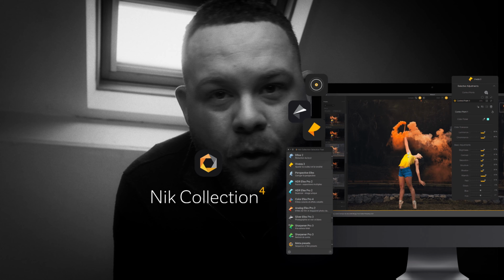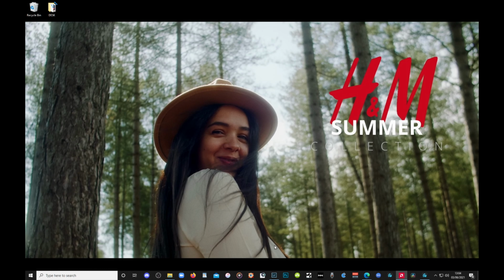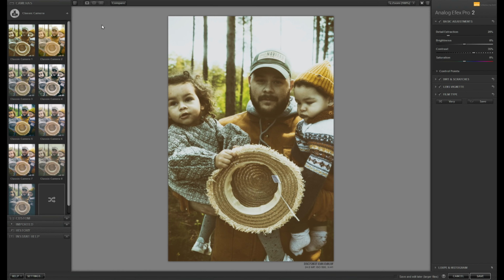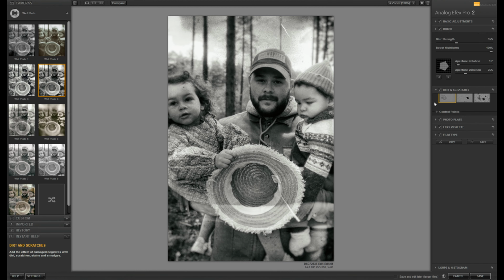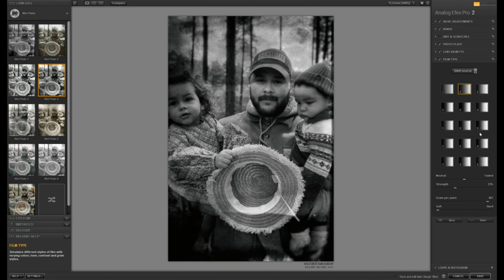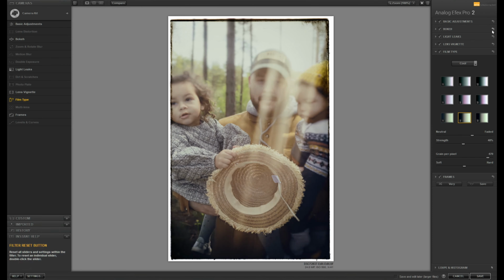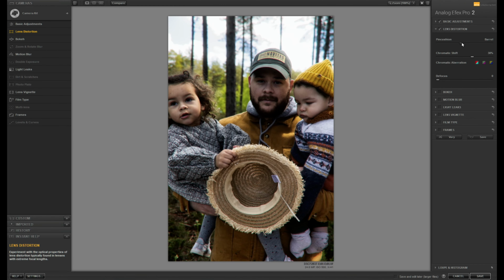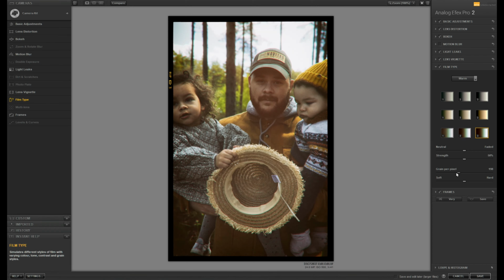REALISTIC FILM LOOK IN LIGHTROOM! - USING THE NEW!!! NIK COLLECTION 4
Check out the new and improved Nik Collection Version 4 for lightrrom and photoshop!
its jam packed with features but i just want to show you one, the vintage camera plugin so so dope!!

MY GEAR
BEST YOUTUBE MIC
PHOTOGRAPHY CAMERA
VIDEO CAMERA
VIDEO MIC
MY MOST USED DRONE
VOICE OVER MIC 2
STUDIO SPEAKERS
BEST BUDGET HEADPHONES
PHOTOGRAPHY MONITOR
VIDEO MONITOR
CHEAP 3RD PARTY FUJI LENS
MY FAV SD CARD

BEST FUJIFILM LENS FOR VIDEO
FAVORITE FUJIFILM LENS PHOTOGRAPHY
BEST BUDGET MIC FOR YOUTUBERS
BEST CAMERA FOR YOUTUBE 2021
VARIABLE ND+CPL IN 1
BEST PREMIUM VARIABLE ND FILTER